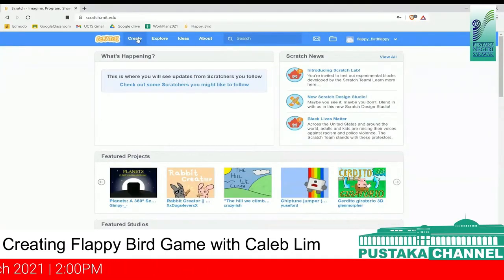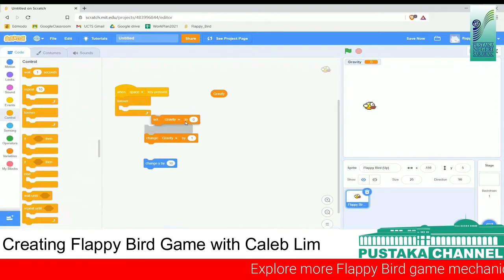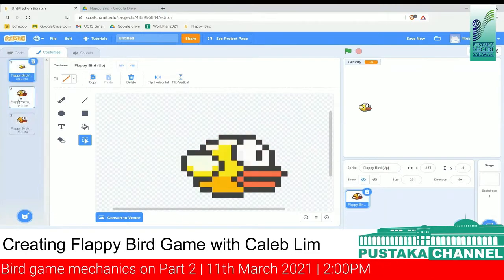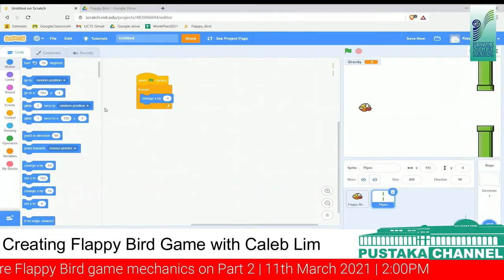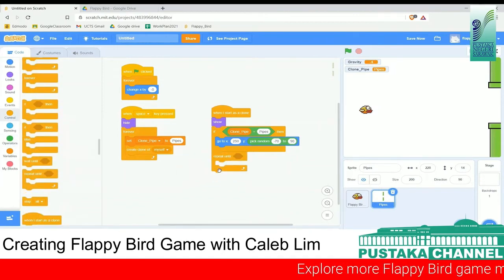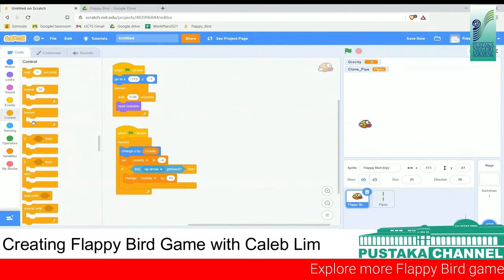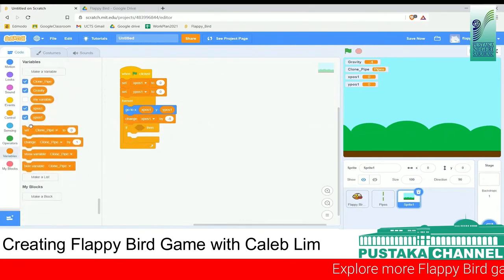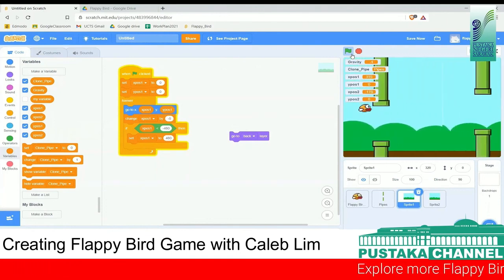MAKERSPACE: CREATING FLAPPY BIRD GAME WITH SCRATCH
Pustaka Sibu - Hi Makers! Learning how to create the popular and simple Flappy Bird game yet challenging from Scratch. You will learn how to put in all the characters and the background of the game on 26th February 2021 for Part 1 and don’t forget to catch up with us on Part 2 11th March 2021 that will be focused on improving your Flappy Bird game by adding more game mechanics. Besides that, on this part, you will learn how to set up the scoring system, sound effects, game difficulty and voice control system.

Stay tuned in Pustaka Channel with Caleb Lim and Anson Kiu, students from UCTS Sibu who will teach you step by step in creating Flappy Bird Game with a simple programming in Scratch on Youtube and Facebook Pustaka Negeri Sarawak.

Click link below for the materials you guys might need to create Flappy Bird Game